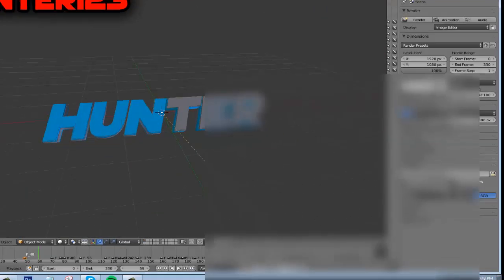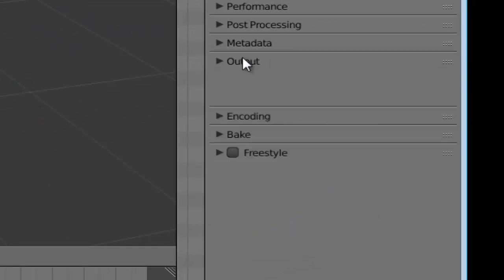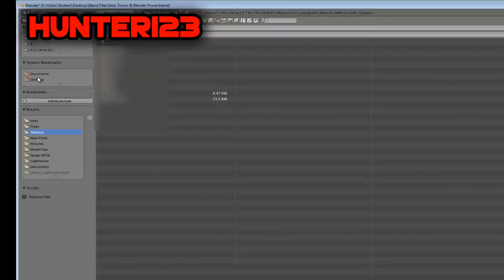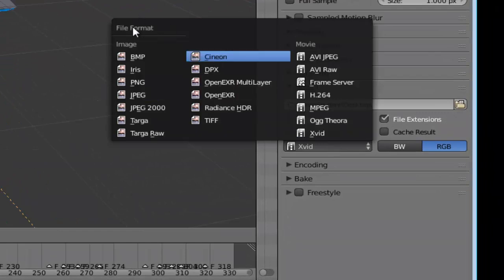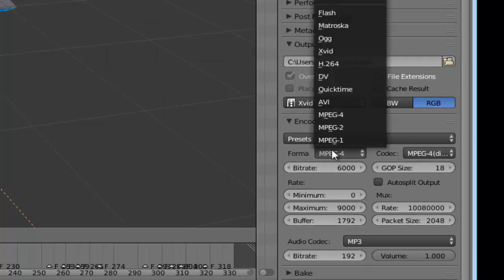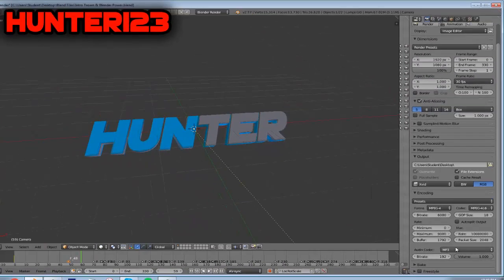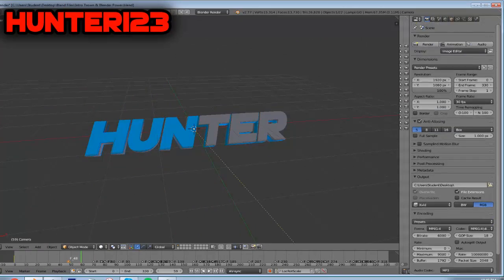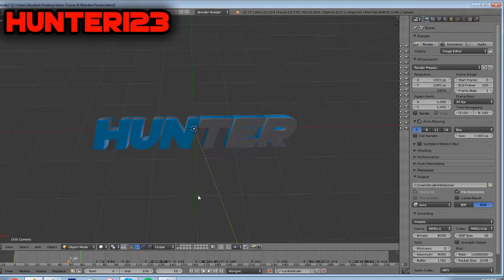How to save a Blender Animation as a mp4 file 2016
Equipment-
Camera- Canon Elph 160 HS ( $120 )
Microphone- Blue Snowball Ice ($50)
Pop Filter- Dragon Pad Pop Filter ($10)
Headphones- Use to be Skull Candy's ( They Broke )
now i use cheap headphones from a Yard-sale ( Around $7 )
Laptop- Hp Stream 11 Notebook ($200, Don't Recommend it )
Specs-
OS- Windows 10 Home
Processor- Intel(R) Celeron(R)
CPU-N3050 @1.60GHz
2.00 GB of installed ram.
Hardrive- 30GB (not good, I should upgrade )
Graphics Card- Intel Hd Graphics ( Not Good! )
Editing Software- Camtasia Studio 8 ( i think $300 ) and Windows Movie maker ( Free )
3d animation software- Blender ( Free and Awesome! :D )

And add me on snap chat at Hunter_Stacy123

Thanks for Reading This Far, Bye :)